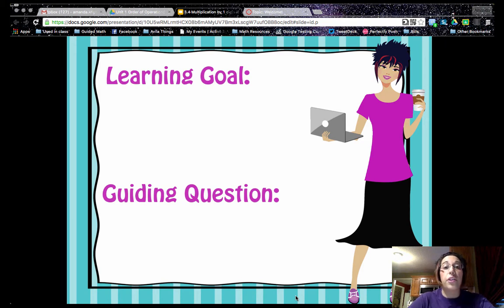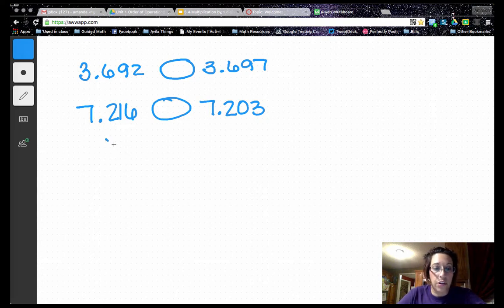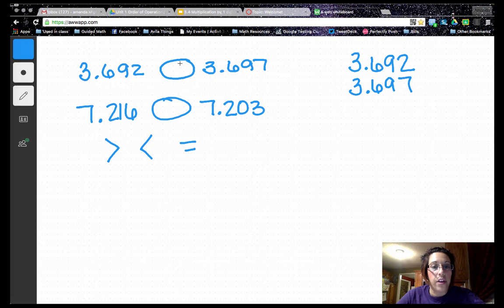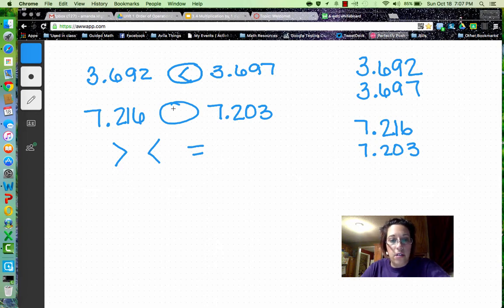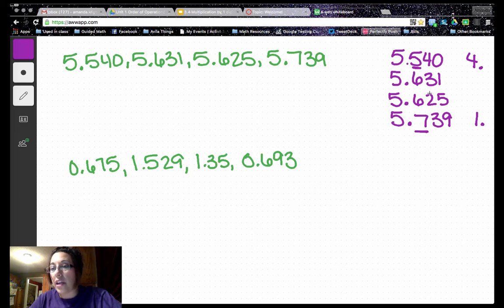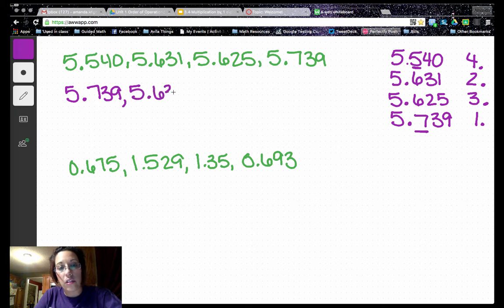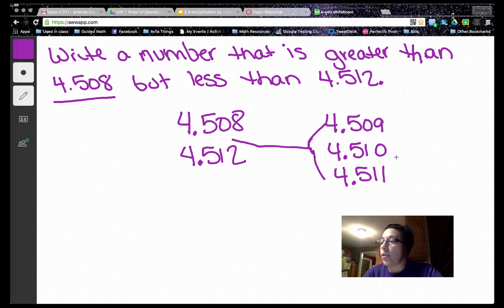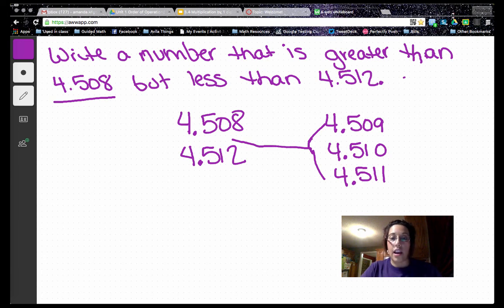Comparing and Ordering Decimals